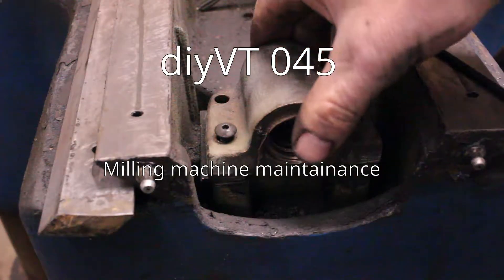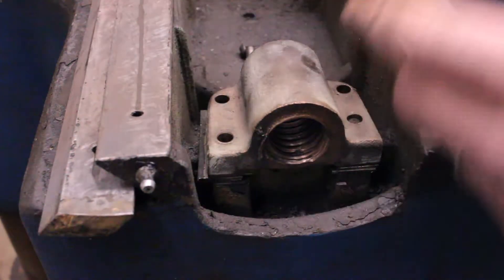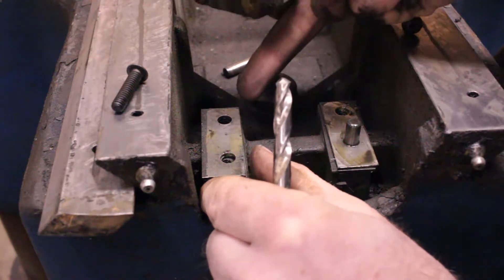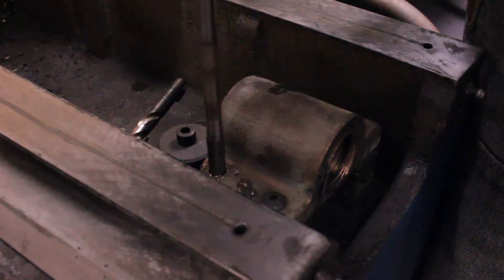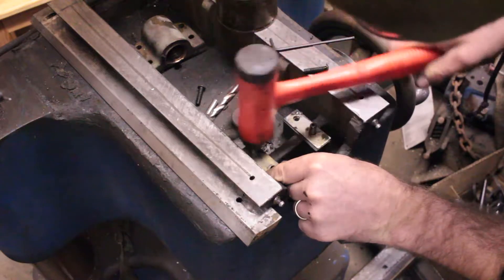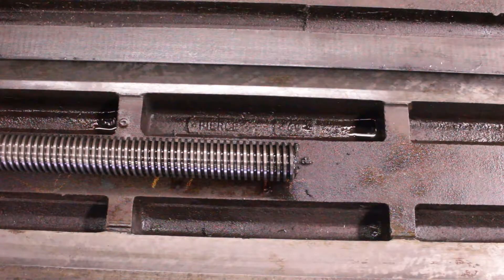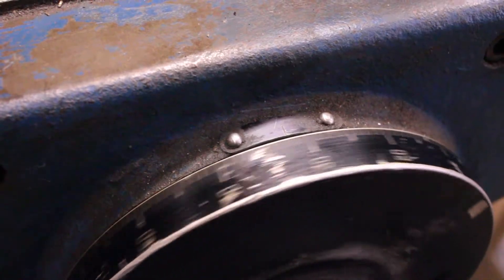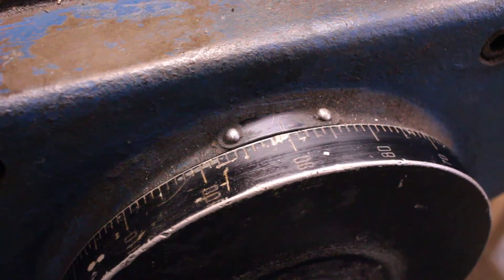Mill Maintenance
My milling machine had a ton of backlash in the x axis.  I discovered that the leadscrew nut was loose so I took apart my mill to fix it.